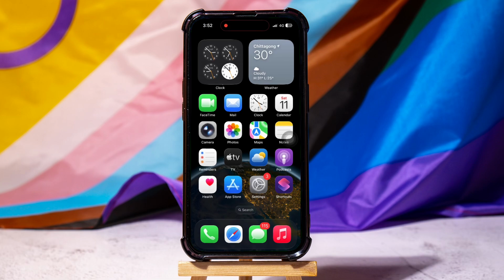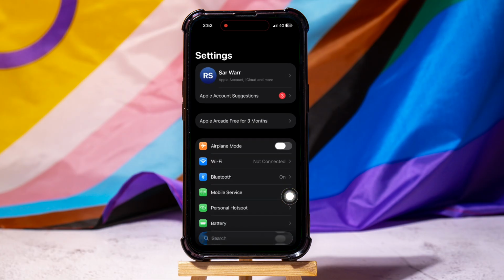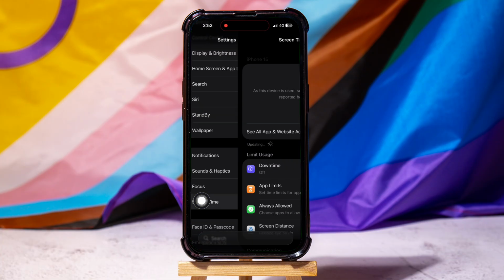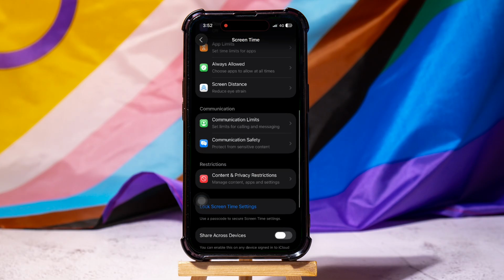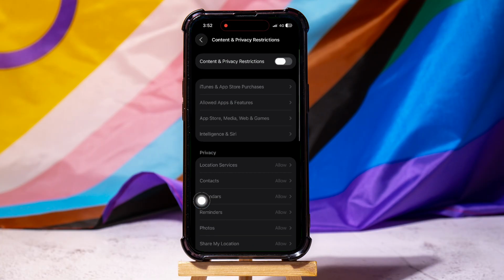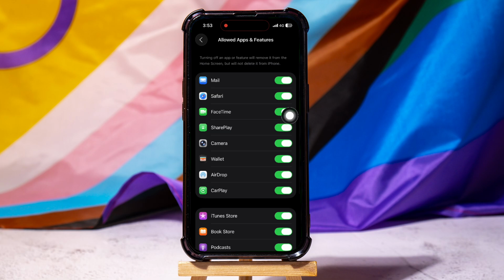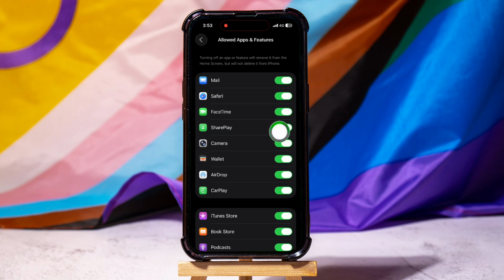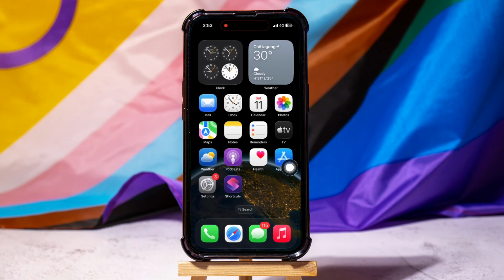How To Delete Camera App On iPhone 2026 (Step-By-Step Tutorial)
Here's how to delete the Camera app on your iPhone and what you need to know before doing it. I'll show you the complete process of removing the built-in Camera app using Screen Time restrictions, since Apple doesn't allow you to simply delete it like other apps. You'll learn step-by-step how to access Screen Time settings, set up app restrictions, and effectively hide the Camera app from your home screen and app library. I'll also explain why you might want to do this - whether for parental controls, reducing distractions, or workplace security requirements. Plus, I'll cover how to easily restore the Camera app when you need it again, and share some important things to consider before removing this core iPhone feature. We'll also look at what happens to other camera-related functions and shortcuts when the app is restricted. This method works on all recent iPhone models and iOS versions without requiring any third-party apps or complicated workarounds.